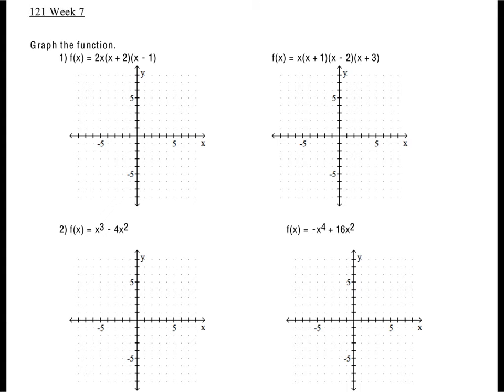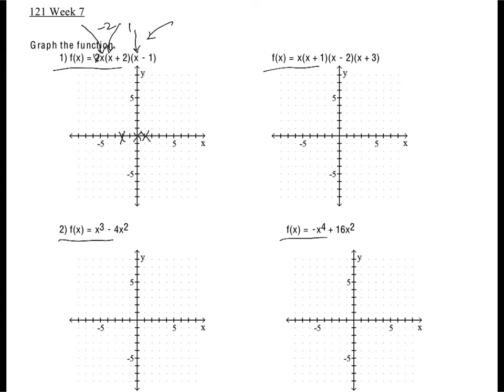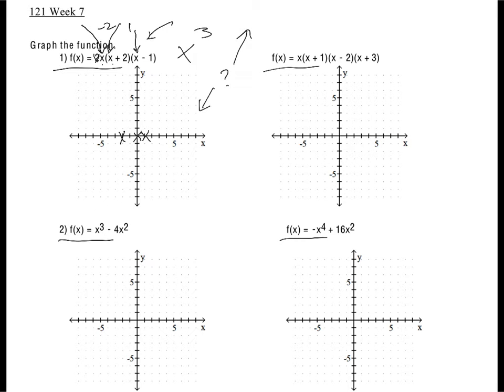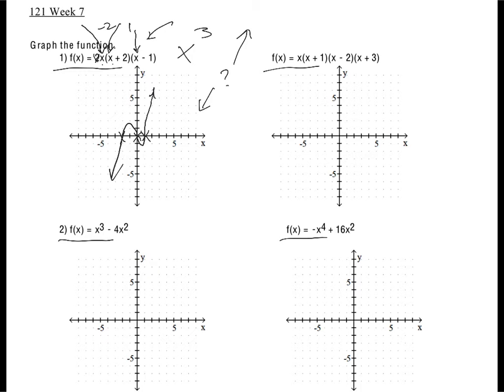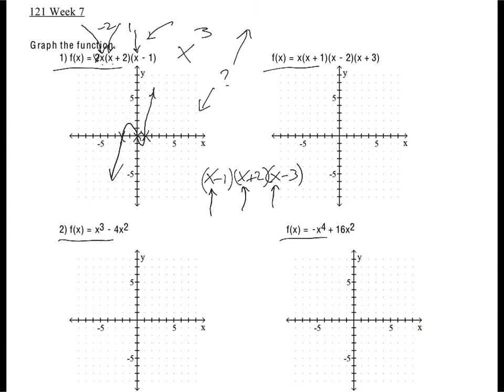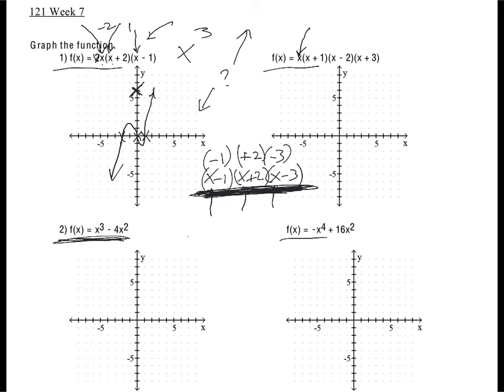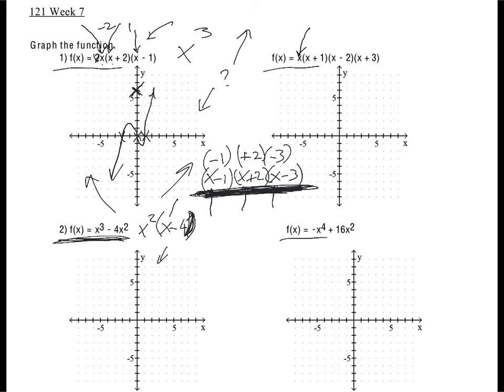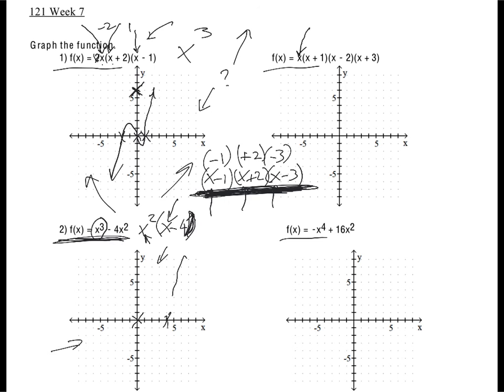week 7 video 1